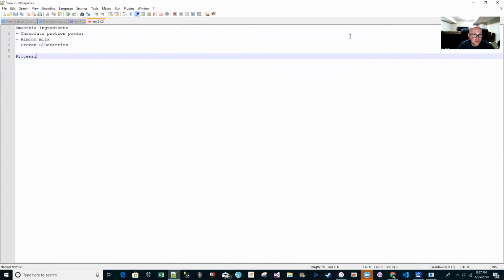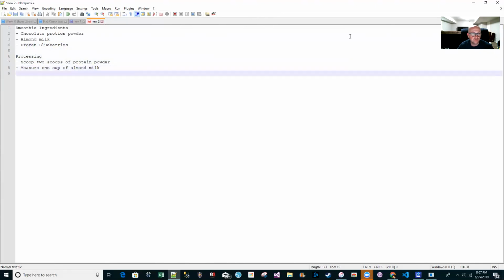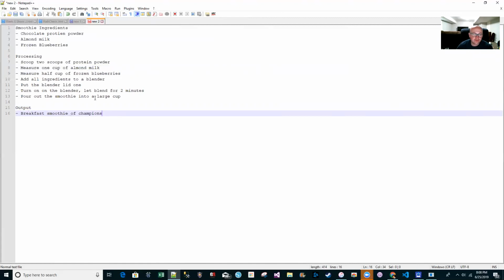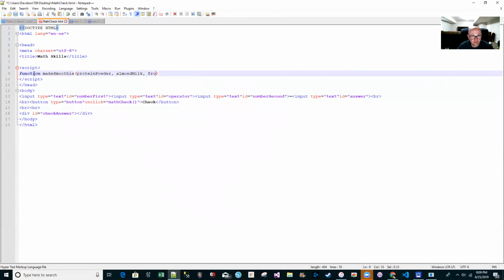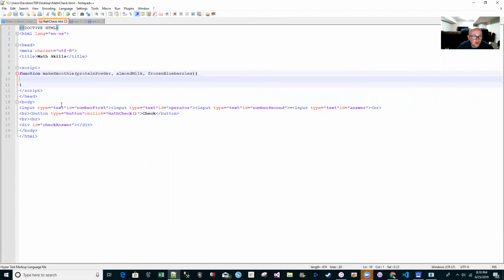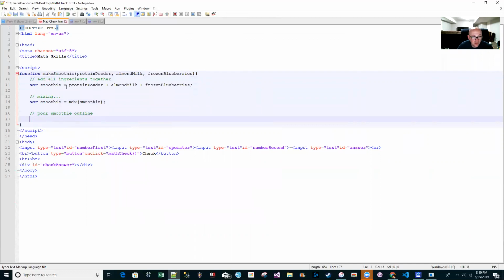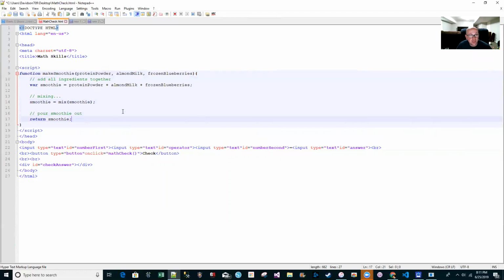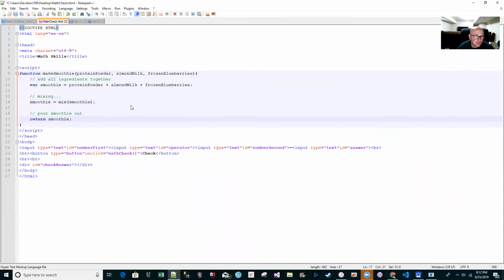BYUI CIT 160 W10 Functions In Real Life